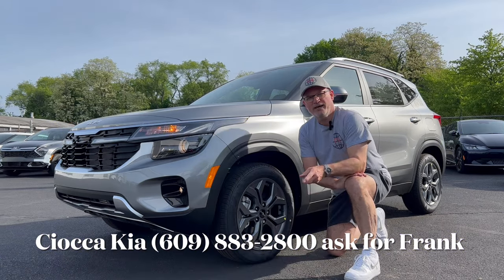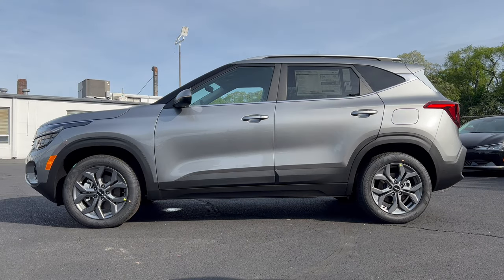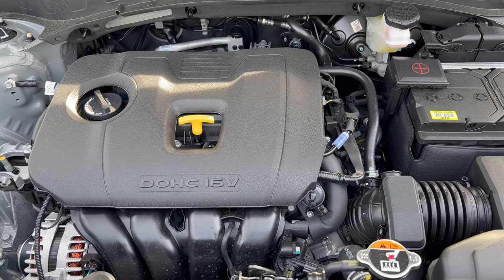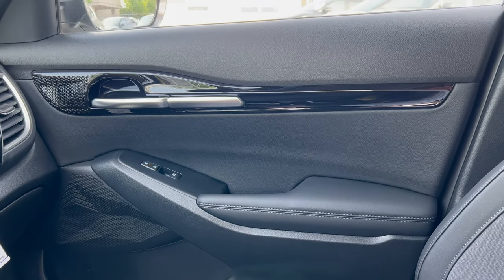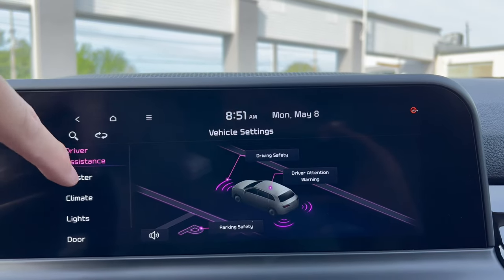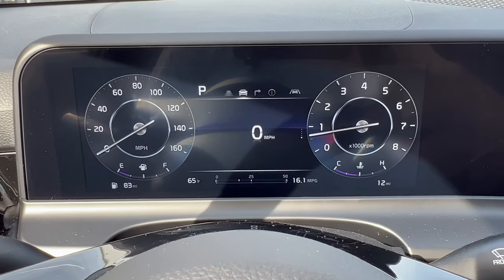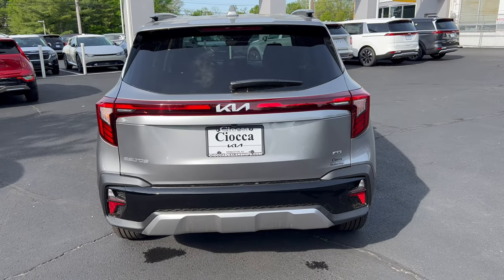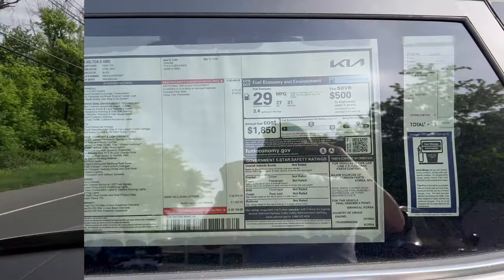2024 Kia Seltos S AWD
Does the new design refresh make this the subcompact SUV to buy? Thank you to Ciocca Kia for allowing the channel access to this vehicle for review.

Ciocca Kia
Ask for Frank Barrientos